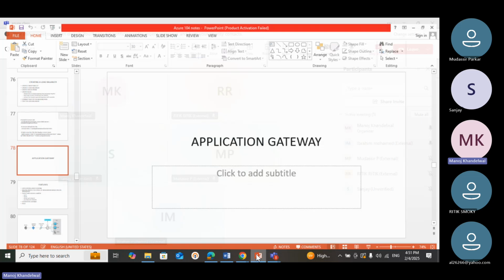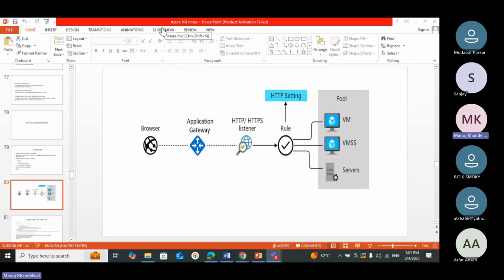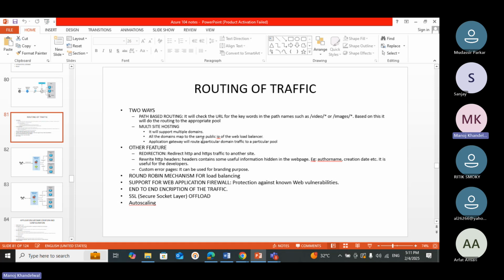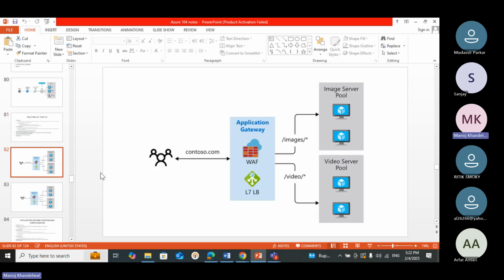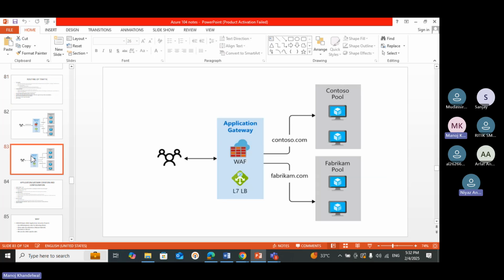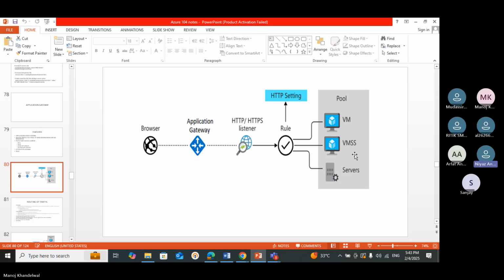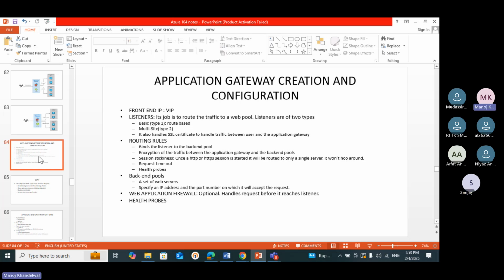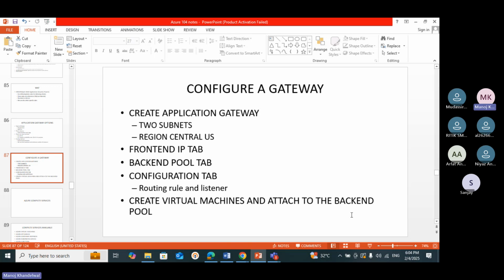azure class 20250204 165013 Meeting Recording